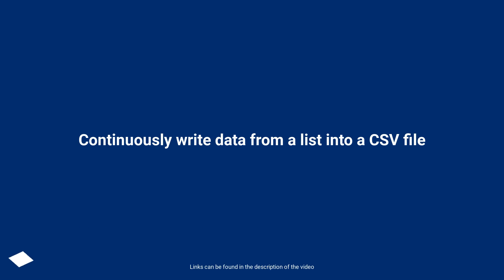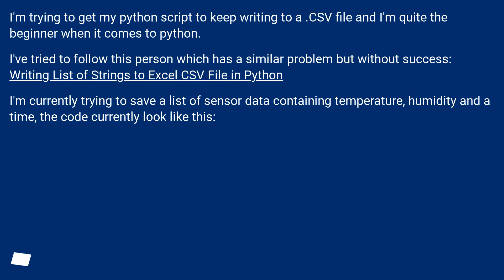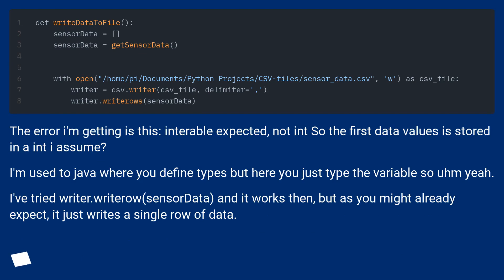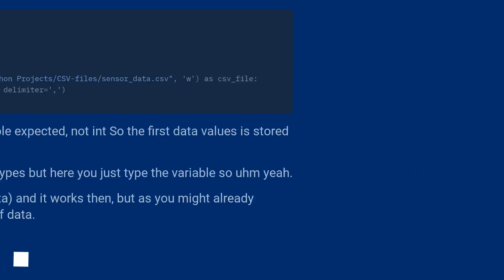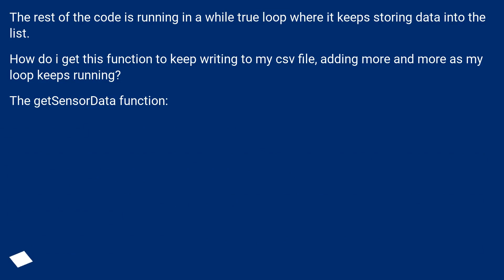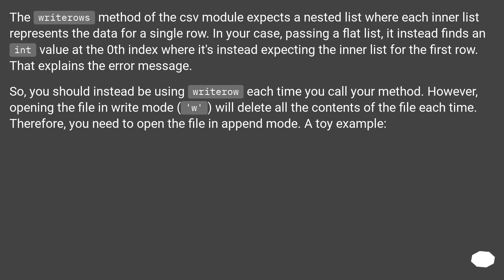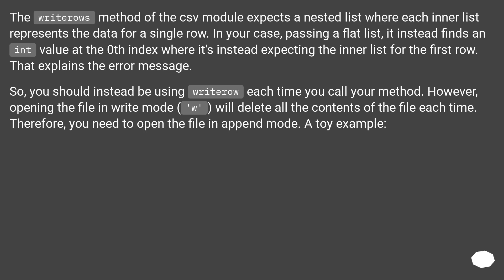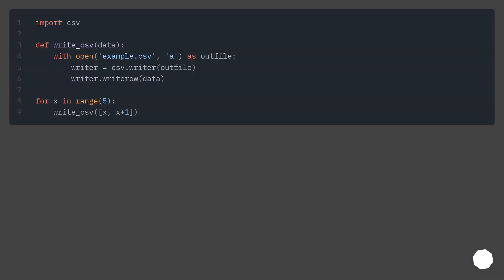Continuously write data from a list into a CSV file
Chapters
00:00 Question
01:59 Accepted answer (Score 3)
02:53 Thank you